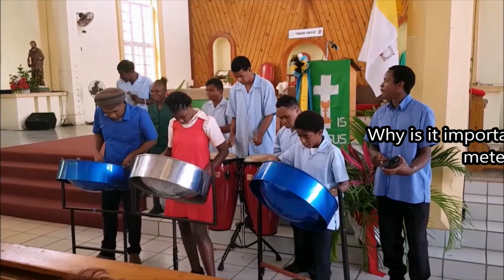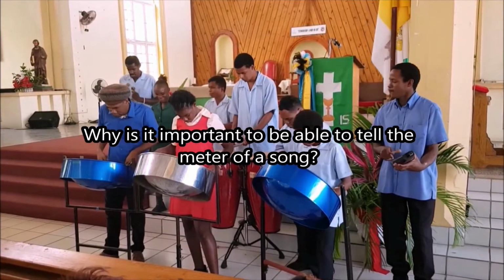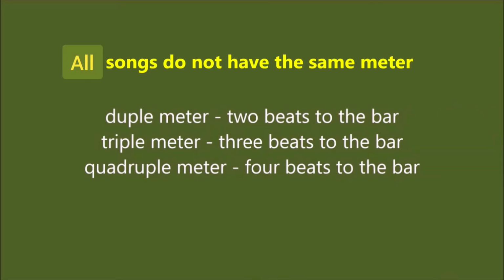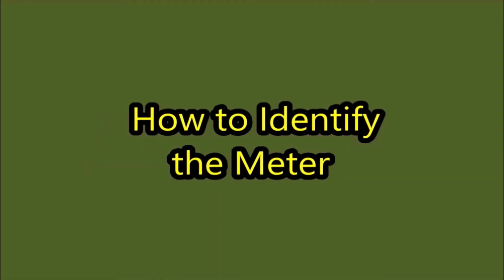How to Find the Meter of a Song